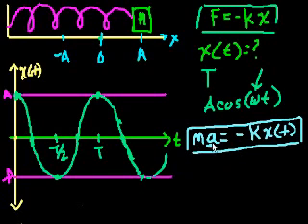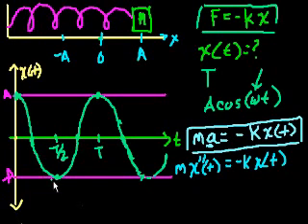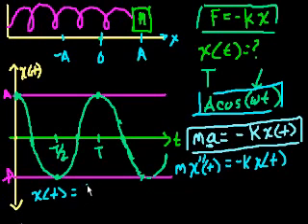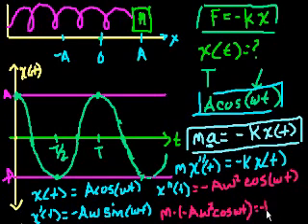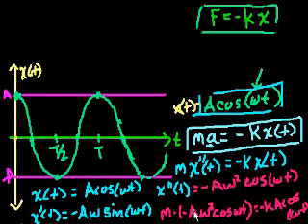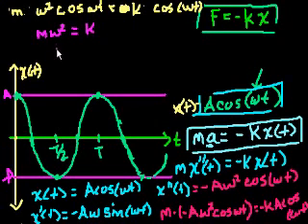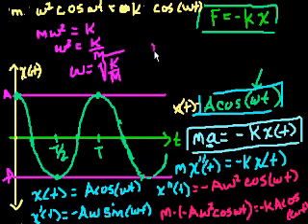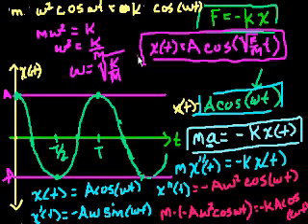Harmonic Motion Part 2 calculus